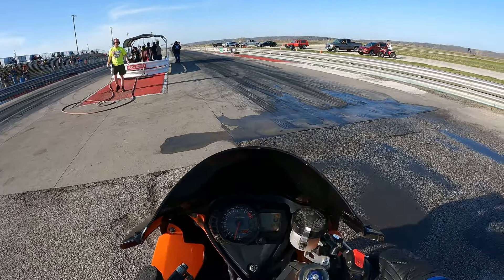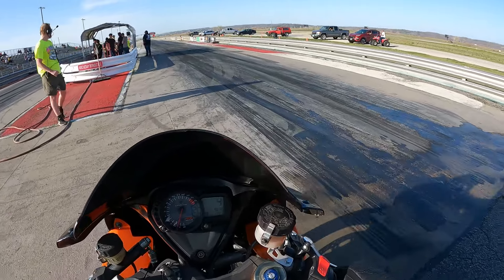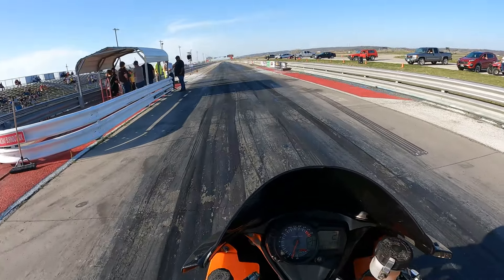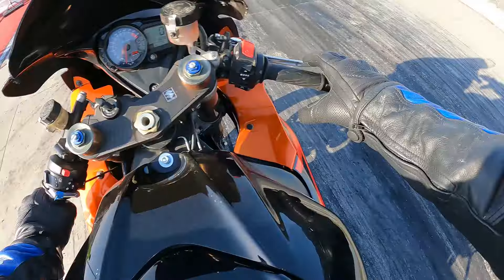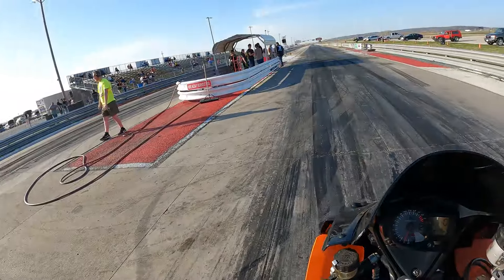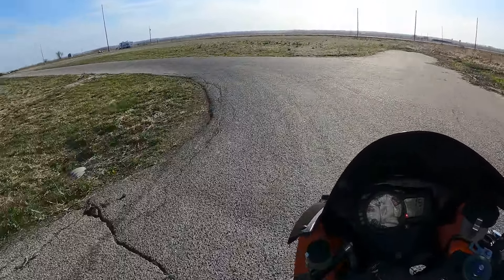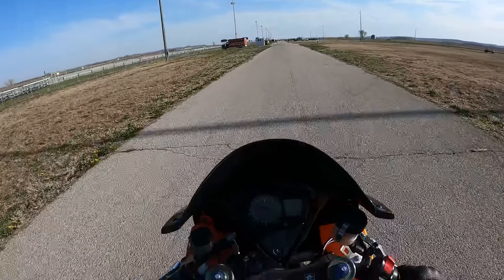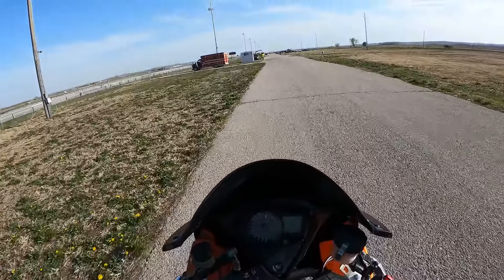GSXR 1000 runs 6.605 1/8 the 2008 has a lot of power with a 50T sprocket